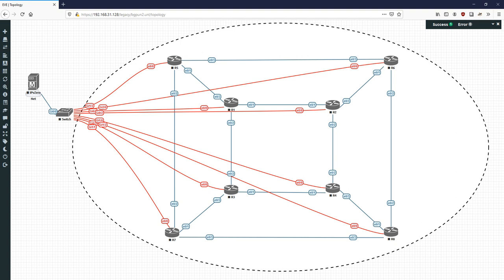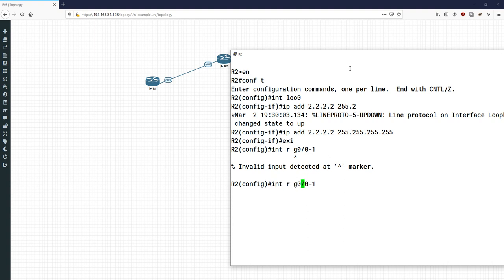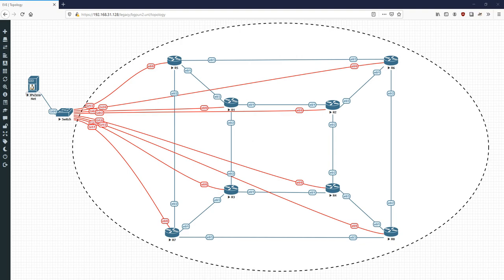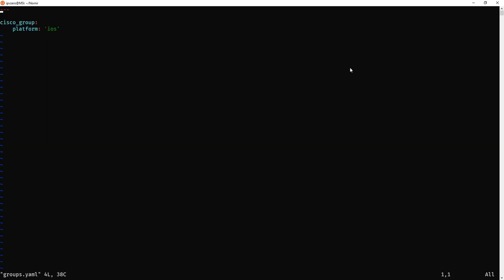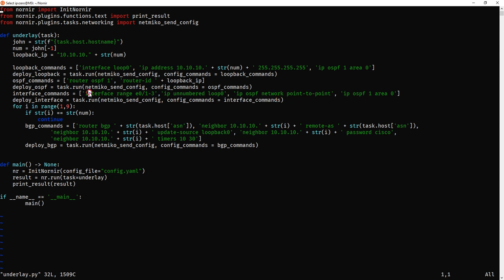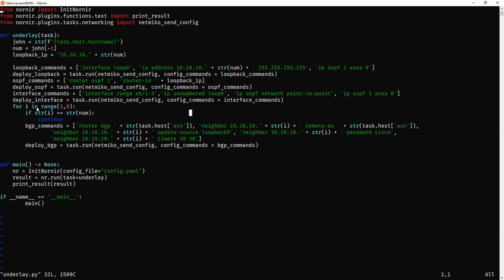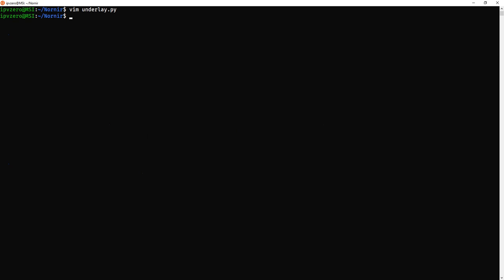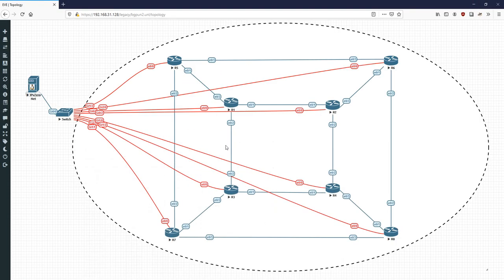Nornir (Python Network Automation) - Automating an OSPF/iBGP Deployment!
In this video we look at using Nornir to automate the deployment of an iBGP over OSPF fabric using unnumbered interfaces!